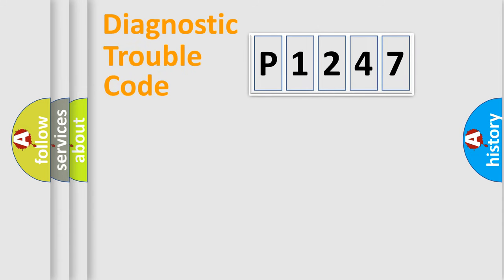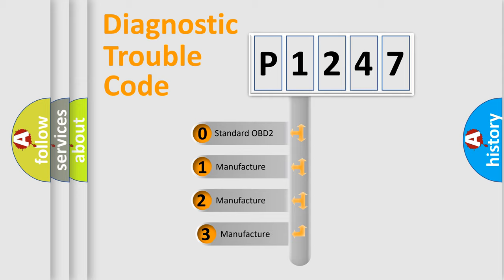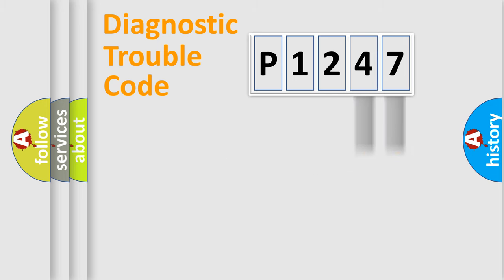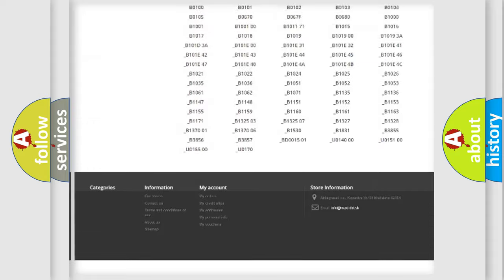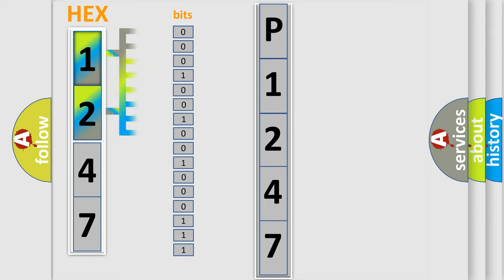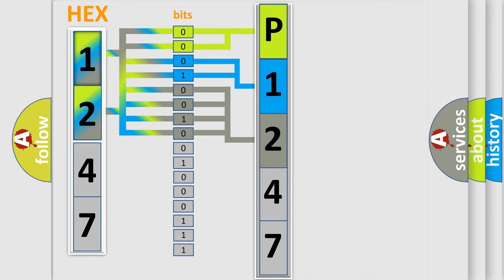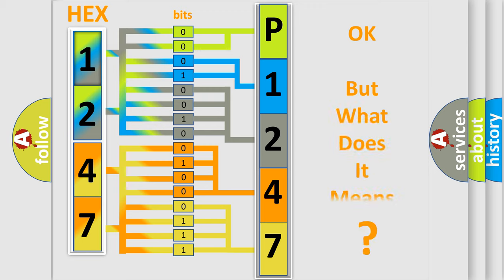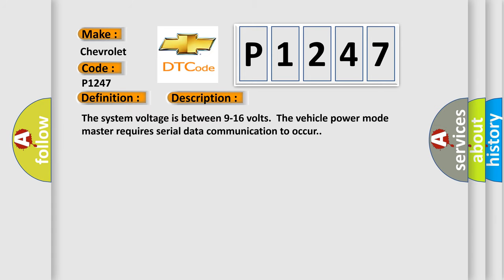DTC Chevrolet P1247 Short Explanation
Contents:
0:21 Basic DTC analysis according to OBD2 protocol standard.
1:48 Insight into programming
2:58 A diagnostically understandable description of the Diagnostic Trouble Code
3:05 Basic error definition

Make:
Chevrolet
Code:
P1247
Definition:
Lost Communication With Rollover Sensor
Description: